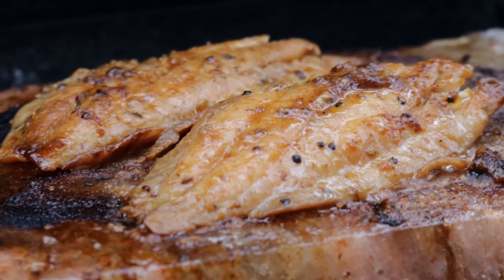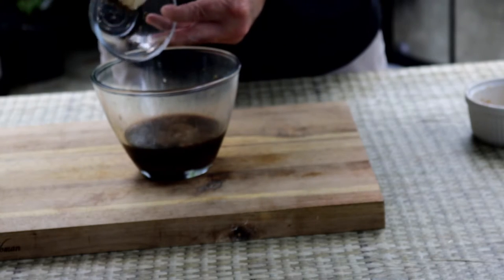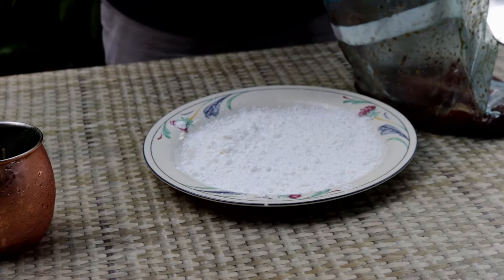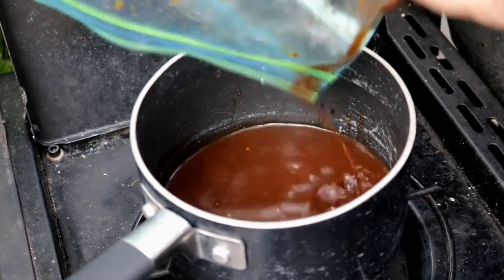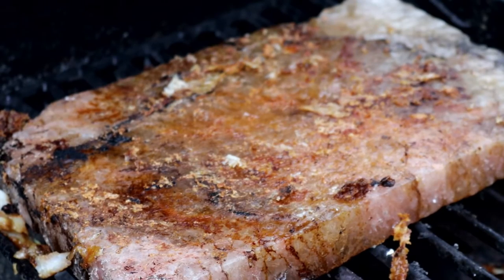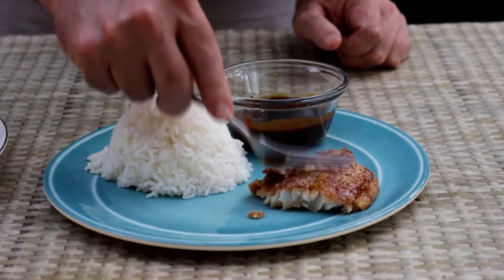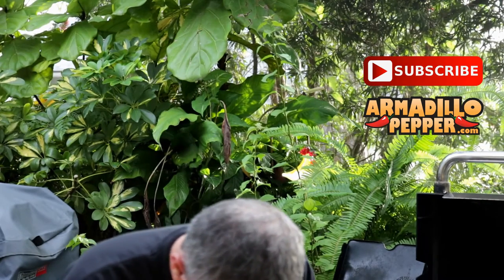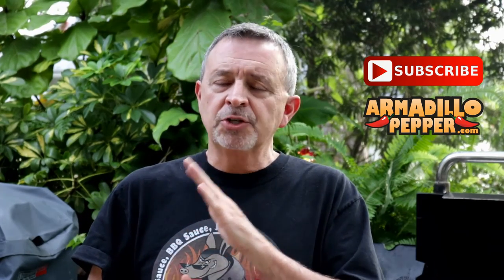Oriental Grouper Grilled on a Himalayan Salt Block/Plate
In today’s recipe I will show you How to grill Oriental Grouper using a Himalayan Salt Block on the grill. This is another really easy recipe and the salt block imparts subtle flavor onto food resulting in a milder flavor than when using ground salt.

Ingredients
• Grouper fillets (approx. 2 lb)
• 1/2 cup soy sauce
• 1 teaspoon sesame oil
• 1/2 teaspoon garlic, minced
• 1 teaspoon green onions, diced
• 1 tablespoon peanut sauce
• 2 tablespoons hoisin sauce
• 1 tablespoon fish sauce
• 1 teaspoon fresh ginger, minced
• 1 teaspoon brown sugar
• 4 (6-ounce) grouper fillets
• 1/2 teaspoon Chinese Five-Spice powder
• ½ teaspoon ground black pepper
• 1/2 cup corn starch (optional)
• 2 tablespoons olive oil
• 2 tablespoons unsalted butter

Recipe Instructions
1. For sauce, combine soy sauce, sesame oil, garlic, green onion, fish sauce, hoisin sauce, peanut sauce, ginger, and brown sugar in a bowl and mix.
2. Put grouper fillets and mixture in a zip loc bag and then place in the refrigerator and let marinate for 5 hours.
3. Heat Himalayan Salt Plate to 450 degrees F over a 1 hour period.
4. Remove fillets from the marinade and sprinkle with remaining dry seasonings and dredge in corn starch (optional).
5. With remaining marinade bring to a boil and then simmer for 10 minutes.
6. When ready to cook the grouper, add about 2 tablespoons butter to the top of the salt plate, then cook the grouper.
7. Use the sauce to glaze the grouper when done cooking. Serve any remaining glaze as a dipping sauce.